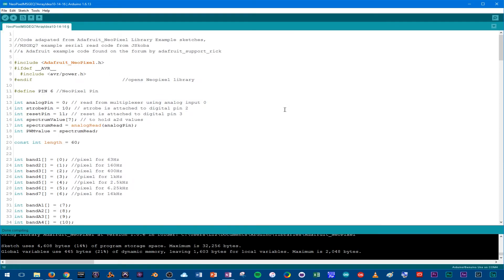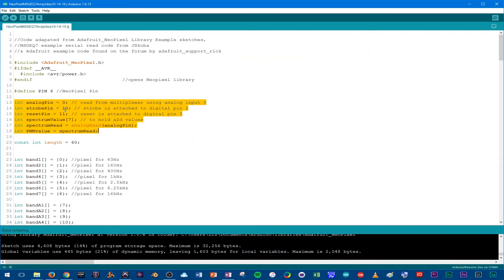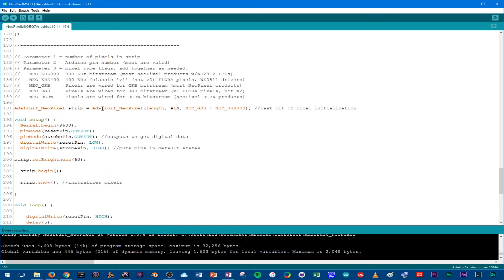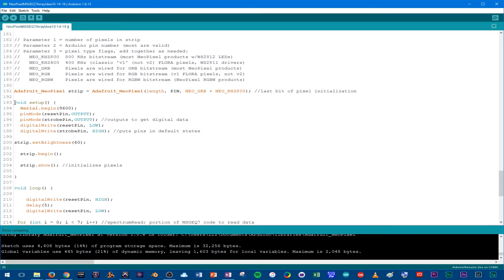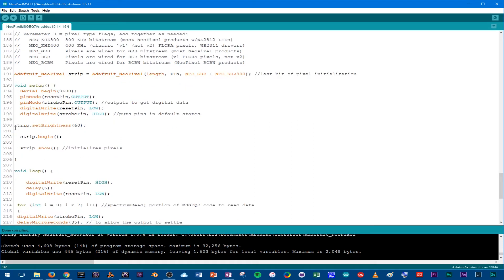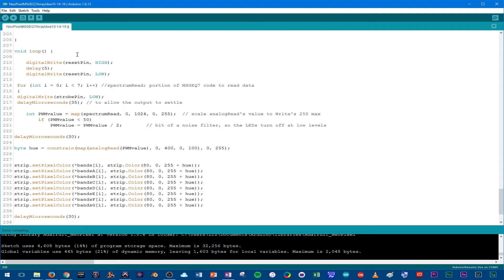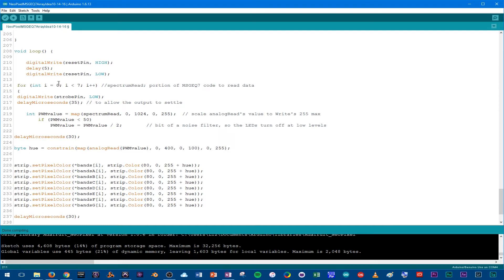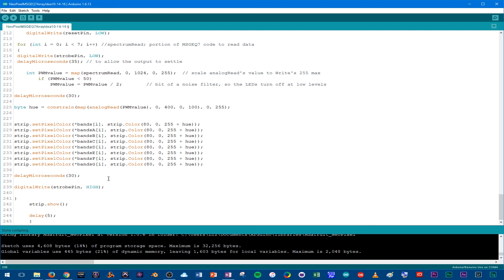Coding Tutorial: DIY Hue+ w/ Arduino & NeoPixels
This video is a step-by-step walkthrough on how I wrote code to get Adafruit NeoPixels to react to audio using the MSGEQ7 chip and an Arduino Uno. It's a bit long, but hopefully it will be helpful to people trying to do more advanced NeoPixel projects or people trying to better understand coding with Arduino.

Instragram: @blitzcitydiy